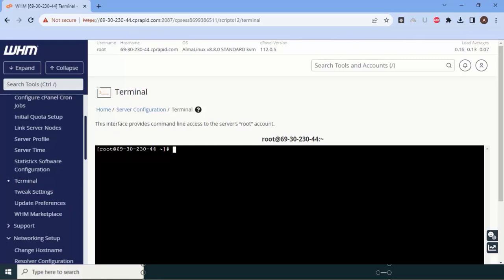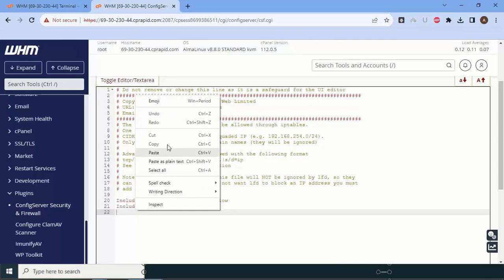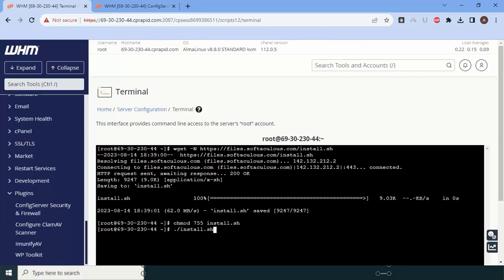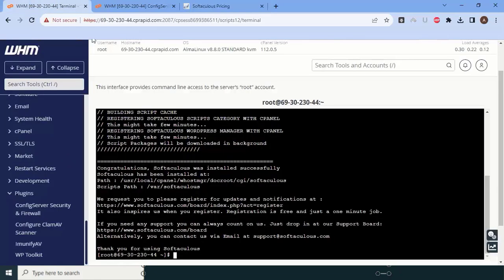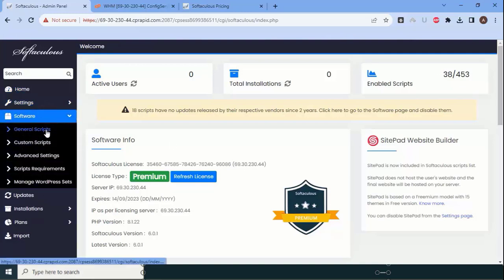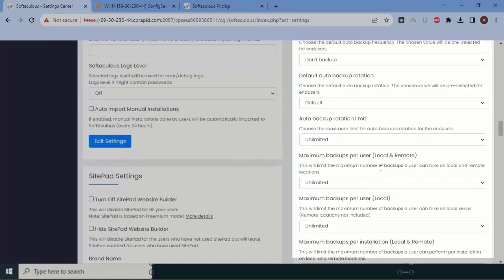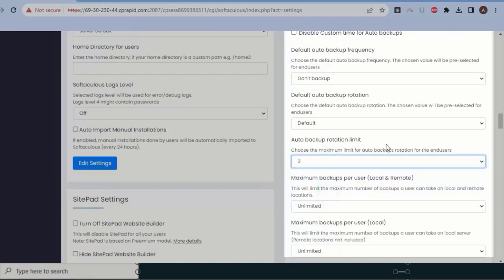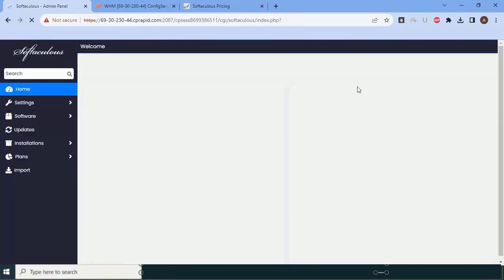How To Install Softaculous In cPanel/WHM Server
In this video we will walk you through the process of how to install softaculous in cpanel/whm server. Softaculous is an auto-app installer by which you can install 500+ applications or cpanel in a single click.

In this video we learn step by step methods to install softaculous in cpanel server.if you are individually managing your website or you are web hosting provider then softaculous helps you a lot and save your time.